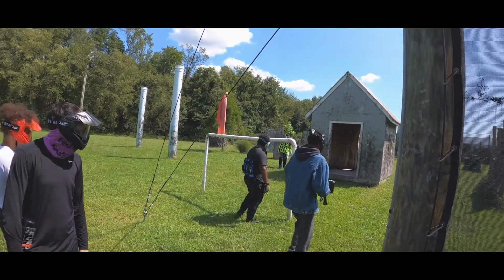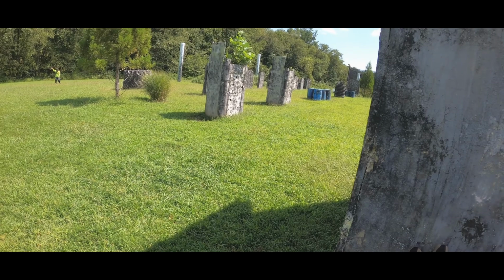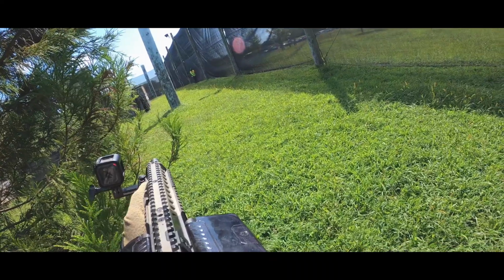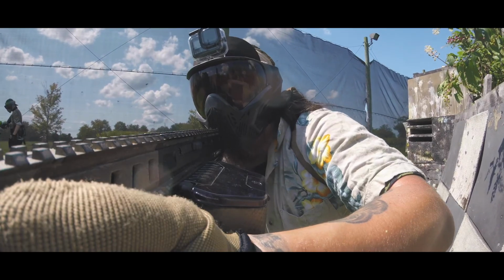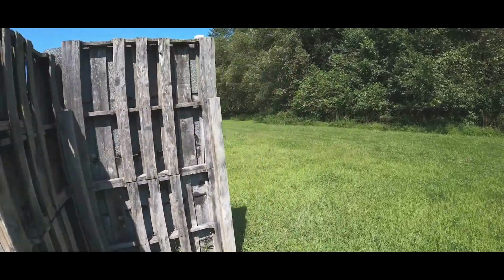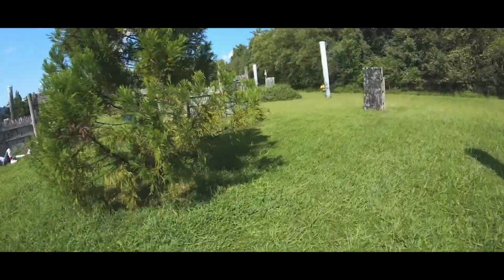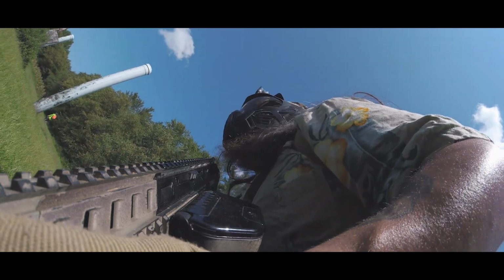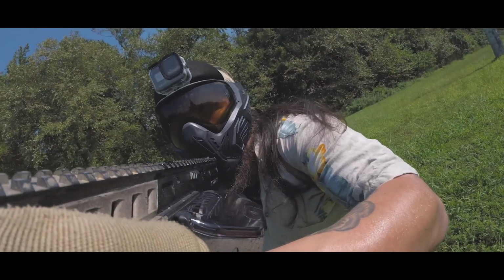FEEL THE BURM - Dye DAM & Box Rotor Gameplay - SwampFox Magfed Ep.013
Some great aggressive Magfed paintball action at Maple Shade Farm Paintball. Today I have my Dye Dam and Box Rotor which I have not shot in quite some time. Hope you guys enjoy, thank you again for all the support! Have a positive and productive day!